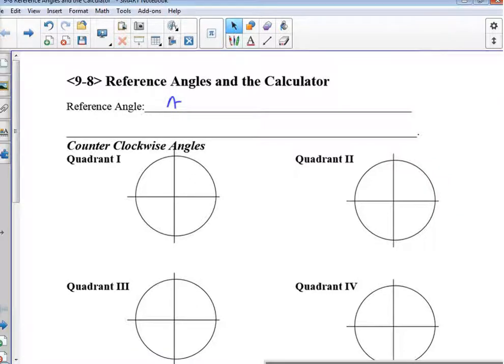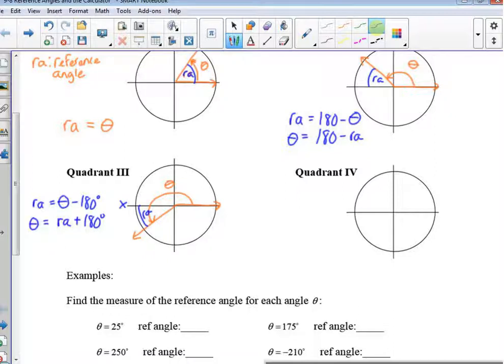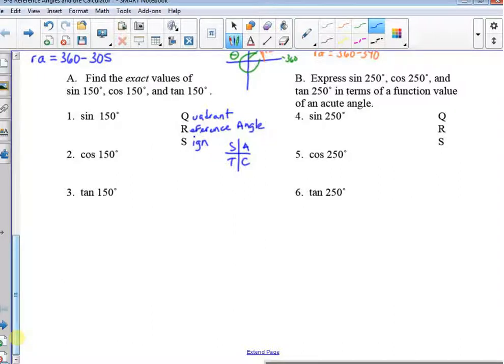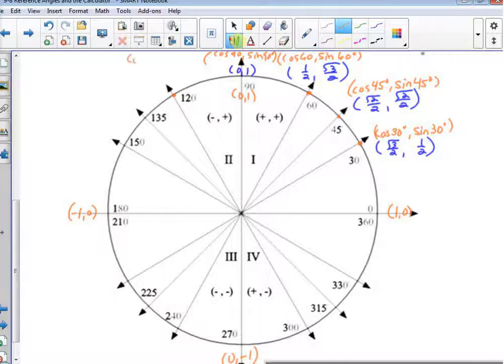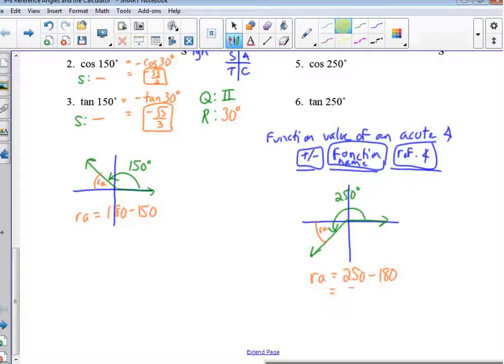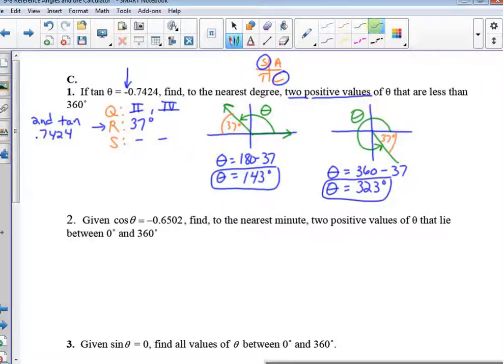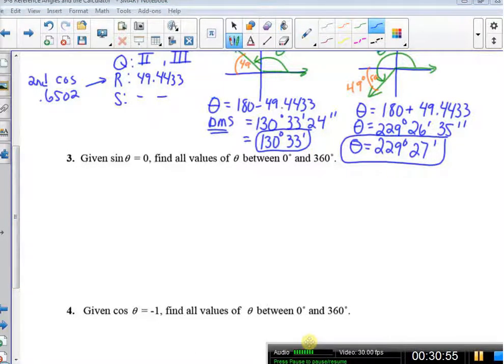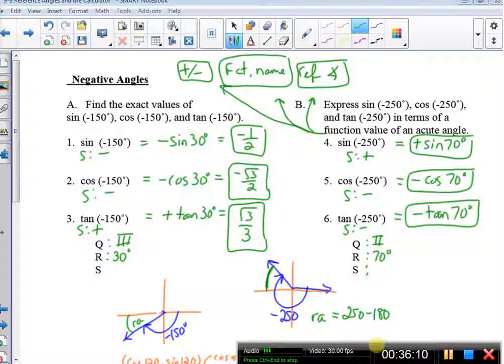Ch 9 Rt Triangle Trig 9 8 Reference Angles